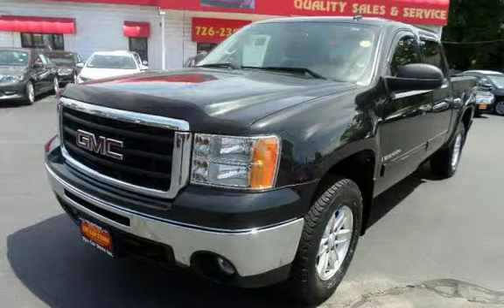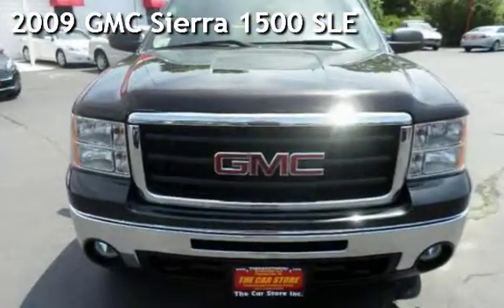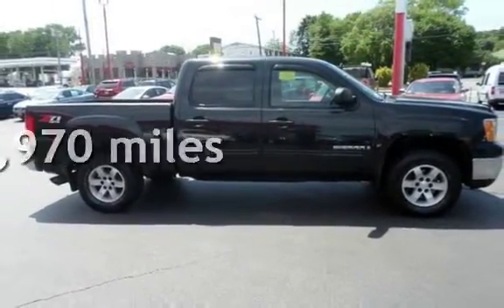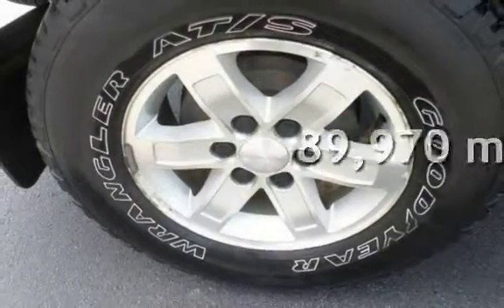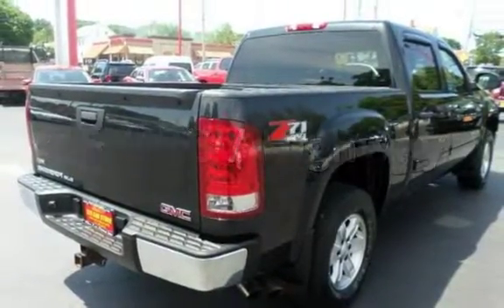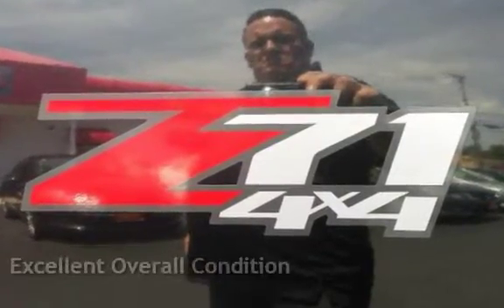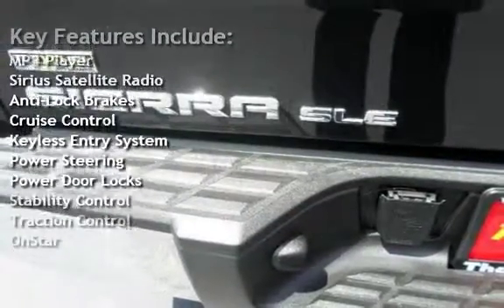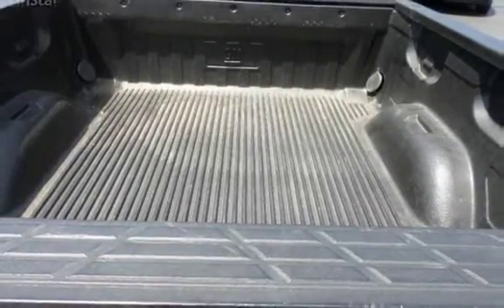2009 GMC Sierra 1500 SLE for sale in PAWTUCKET, RI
This TRUCK IS READY TO WORK! GREAT FOR THE FAMILY ALSO with the crew cab , It Comes a equipped with Cloth ,4x4 ,Z-71 PACKAGE , alloy. Automatic, power windows and locks,c/d player.With over 20 years in business you can buy your new vehicle at The Car Store with confidence and peace of mind!!! We have over 100 quality handpicked vehicles in stock and ready for immediate delivery!!! All vehicles are serviced, inspected. All prices reflect $0 down!!! We offer second chance financing to everyone *Bad Credit*No Credit*Good Credit*First Time Buyer*Bankruptcy*Repossessions it doesn’t matter let The Car Store help rebuild your credit!!! Top dollar paid for your trade-in. Se Habla Espanol and Nos Falamos Portugues